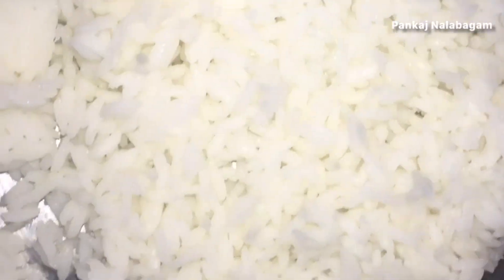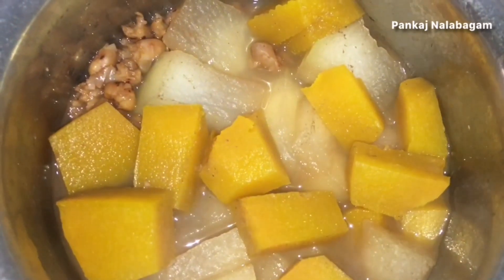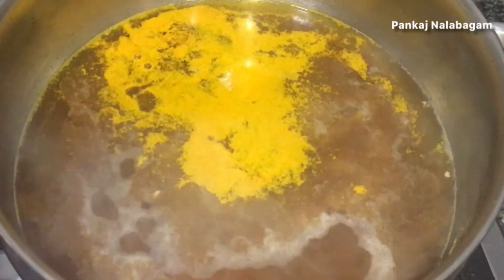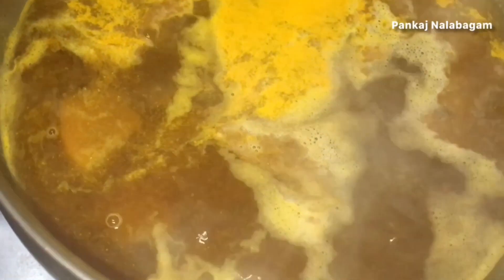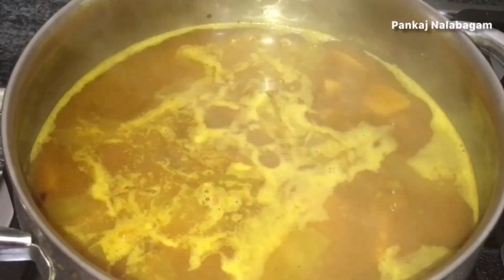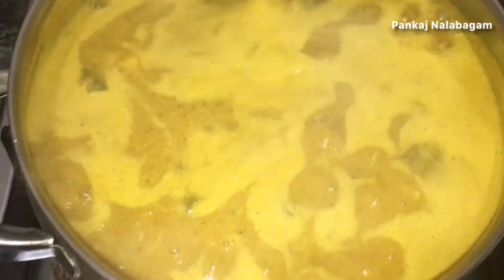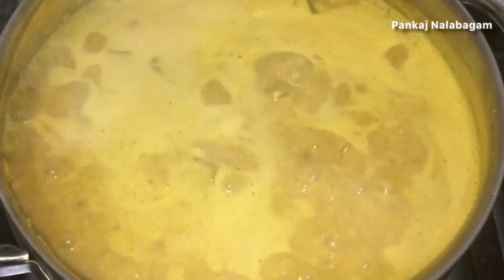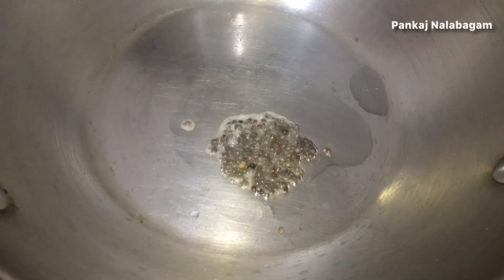பருப்பு இல்லையா?அப்போ இந்த குழம்பு செய்ங்க குழம்பும் காலி சோறும் காலி👌|kulambu varieties in Tamil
👉👉👉 Agaro Imperial Electric Pressure cooker
👉👉👉 Prestige swachh alpha deluxe handi pressure cooker
👉👉👉 Carote non stick kadai
👉👉👉 Cup cake silicone moulds
👉👉👉 Lunchbox / tiffin container
👉👉👉 Food storage container
👉👉👉 Hamilton beach professional juicer mixer grinder

👉👉👉 Vidiem 3 burner gas stove

HUL Pureit Water Purifier
👉👉👉 Vegetable Storage Bags
👉👉👉 Coffee maker
👉👉👉 Kadhai with Lid, Fry Pan, Dosa Tawa
👉👉👉 Microfiber cleaning cloth
👉👉👉 Microfiber cleaning gloves
👉👉👉 Natural black kitchen wallpaper
👉👉👉 Juicer mixer
👉👉👉 Measuring cups & measuring spoon
👉👉👉 Juicer mixer grinder
👉👉👉 Food Storage Container
👉👉👉 Paniyaram Pan
👉👉👉 Black wallpaper
👉👉👉 Artificial grass mat carpet
👉👉👉 Lunchbox / tiffin container
👉👉👉 Food storage container

👉👉👉 Makeup mirror with led lights
👉👉👉 White wild turmeric powder
👉👉👉 Orchid Enriched cream
👉👉👉 Apricot Scrub
👉👉👉 Moisturising Lotion
.to/3K9aAQi

Counter top organizer
Milton water bottle
Indus valley cast iron dosa tawa and appachatti
Pot holders for kitchen
Indus valley cast iron frying pan
Bath towel and hand towel set